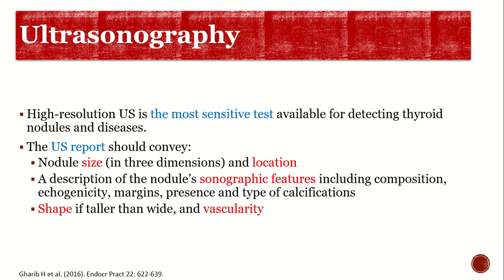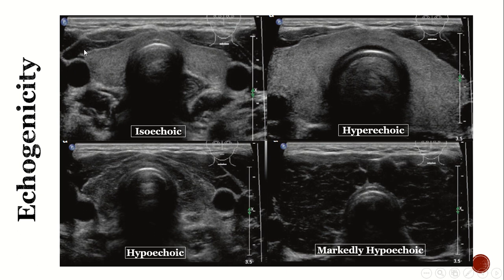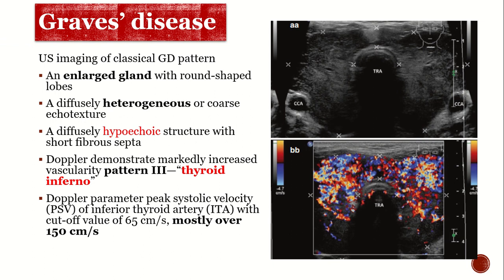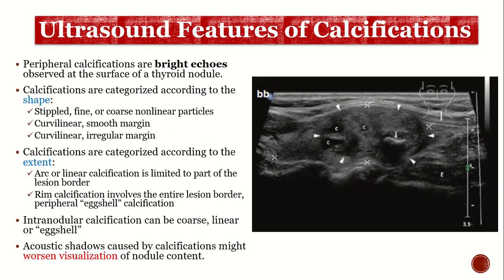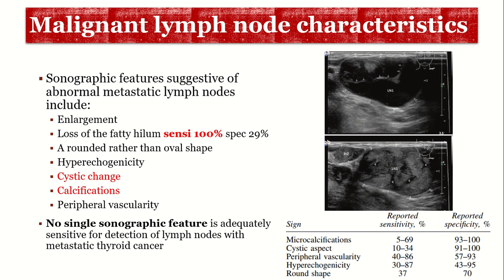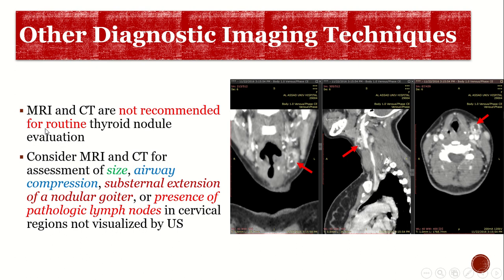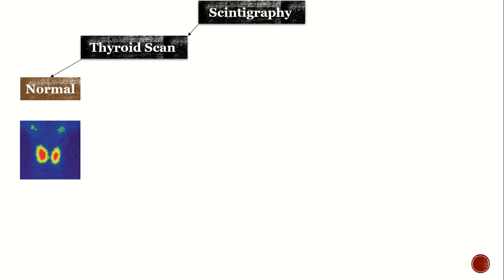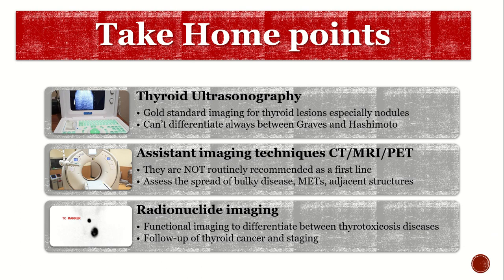Thyroid Imaging Techniques in Practice, presentation for ThyroAlex14